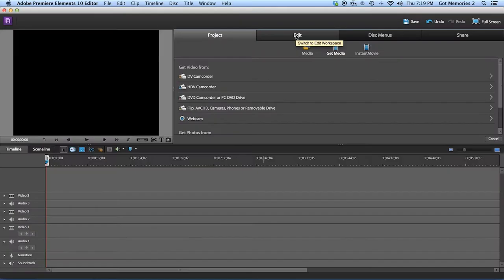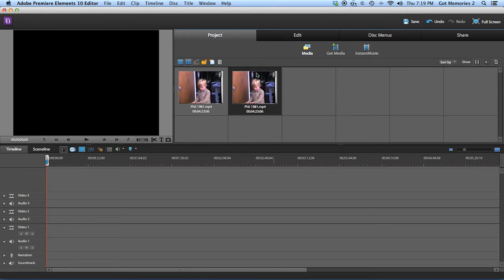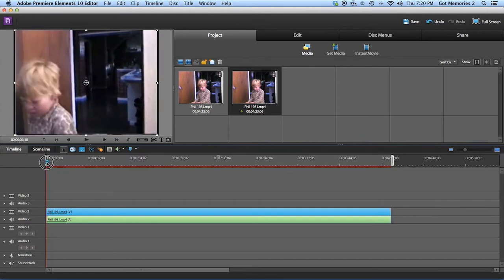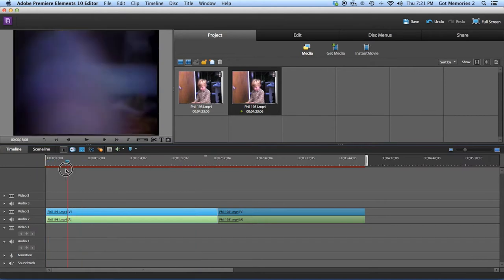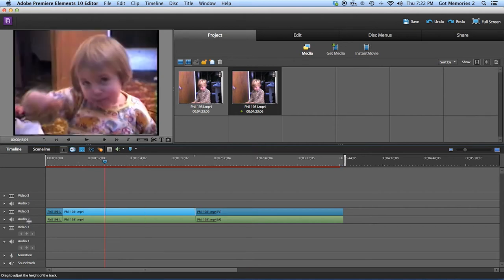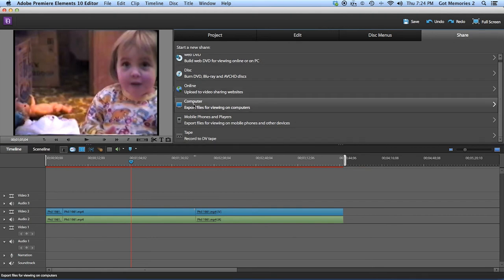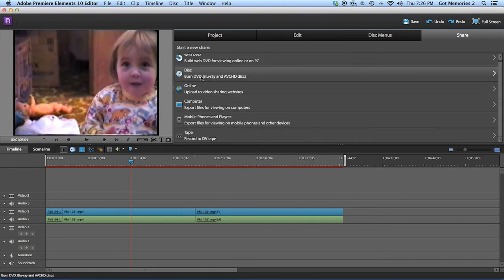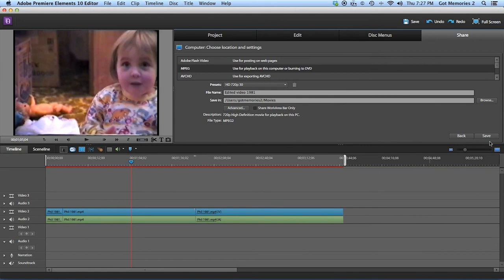Home Movie Video Editing 1 - Basics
We go over the basics of how to edit your home movies for beginners and non-editors.  Learn how to import, cut, and export your videos.

GotMemories.com transfers VHS, VHS-C, Hi8, Video 8, 8mm film, Super 8 film, Mini DV, Super 8 Sound to DVD & digital files such as MP4 & .MOV for editing in video editing programs such as iMovie, Pinnacle, Adobe Premiere Elements